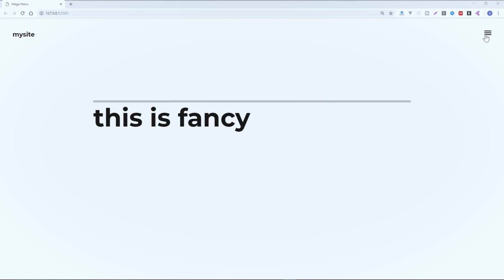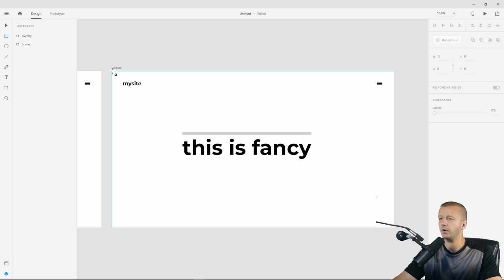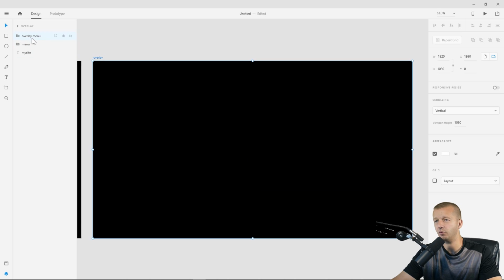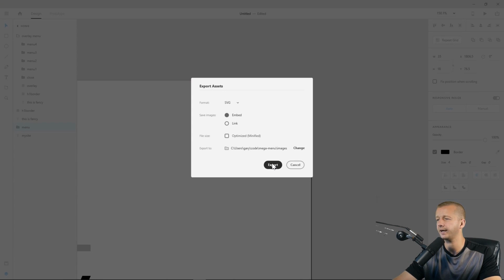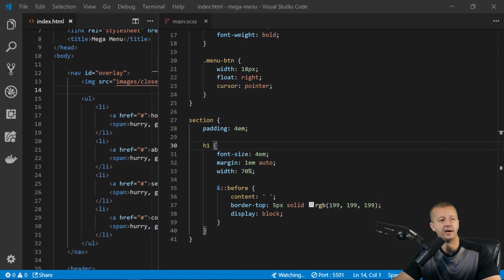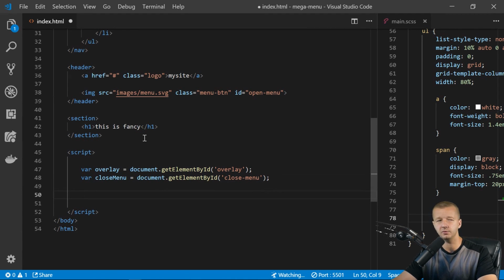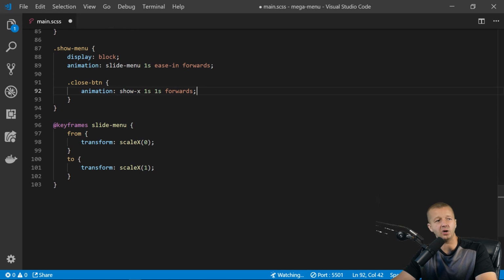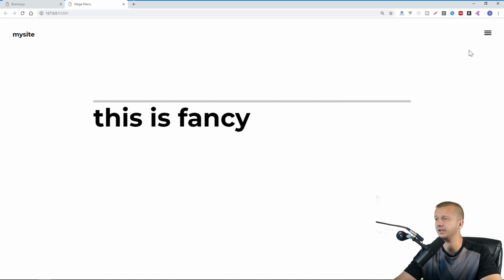From Adobe XD Prototype to HTML, CSS & JS - Making an Animated Mega Menu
Today's Question: Do you use any tools or plugins for CSS animations?
-- It's a lengthy one today! But a great one, because many of you ask me how to take your UI prototypes made in Adobe XD and make them a reality in the browser. Today, I'm delivering! We're going to create a large overlay menu (sometimes referred to as a "mega menu") first in Adobe XD, exactly as it should appear in the browser. Then, we'll step inside the code editor and make it a reality with HTML, CSS and vanilla JavaScript.

So, instead of the usual formula of just covering an html tutorial, css tutorial, javascript tutorial, or adobe xd tutorial -- We're covering everything in mega tutorial!